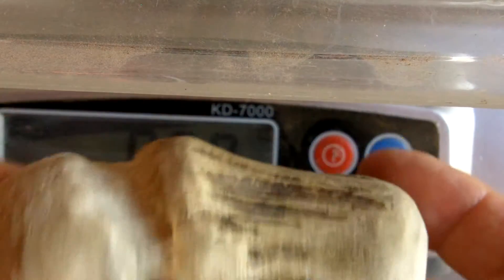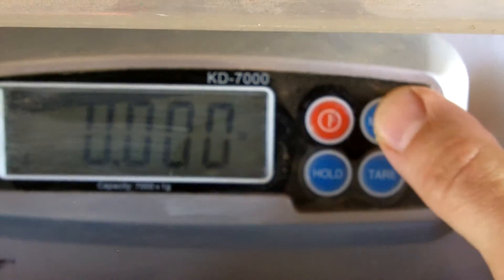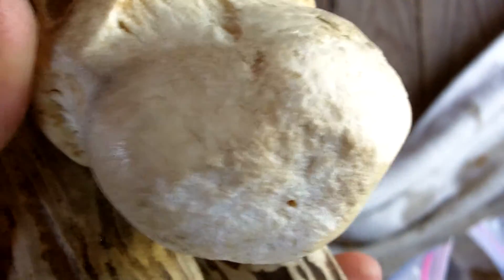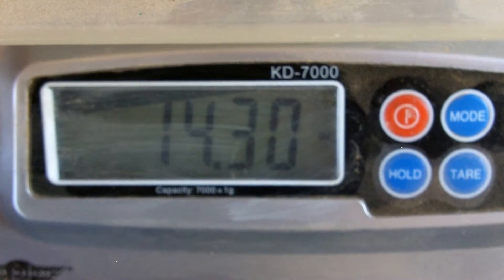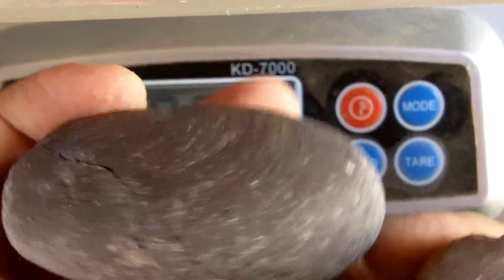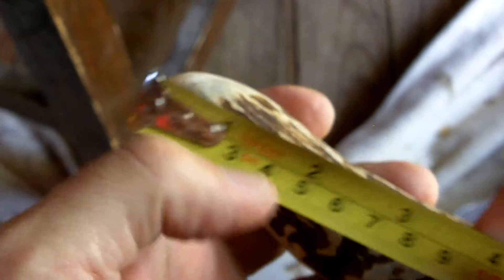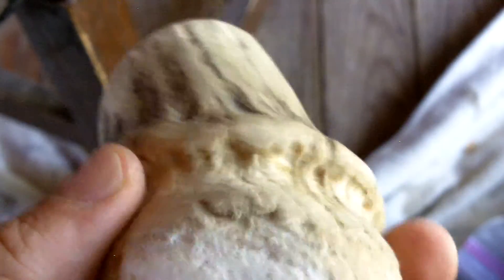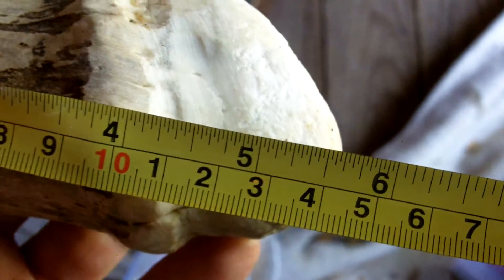390 - Billet and Hammerstone Weights & Dimesions 12Aug2105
Various measurements for use in replication experiments of flaked stone artifacts.